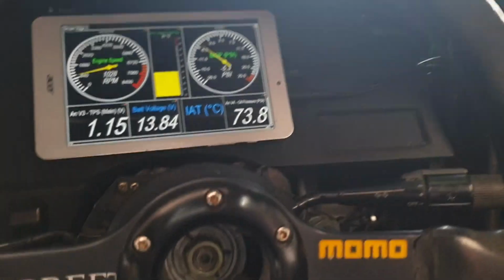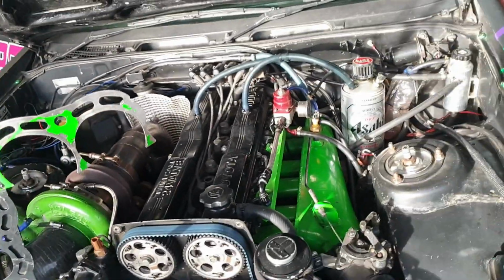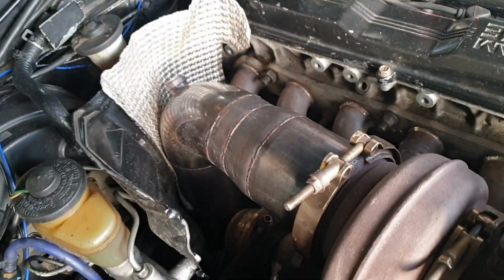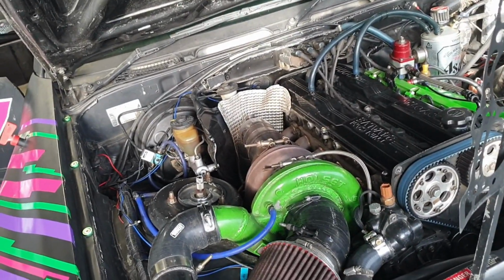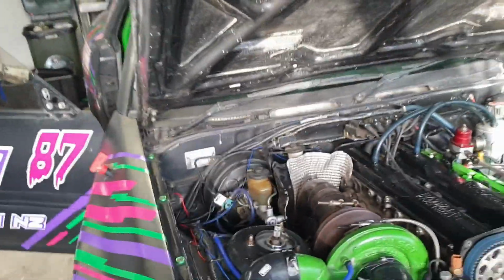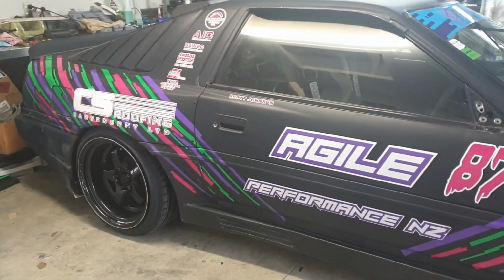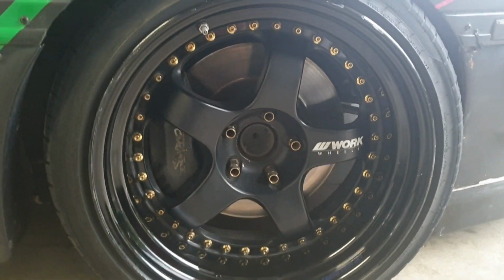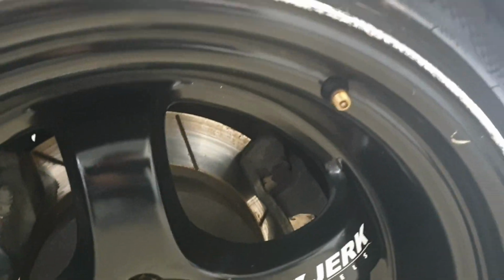How to build a mk3 Supra Drift Car!!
Here is a overview of the build of my car I may do another more detailed video on the set up of my motor or suspension at a later date if there is interest. Should you be looking for parts like mine most of it can be found

If you'd like to know where I get all the parts from for these cars check out